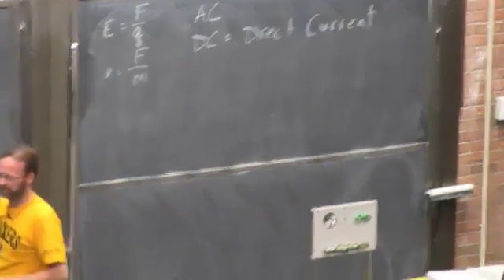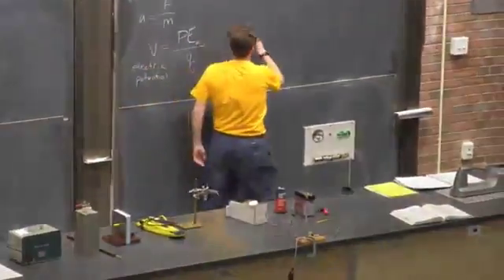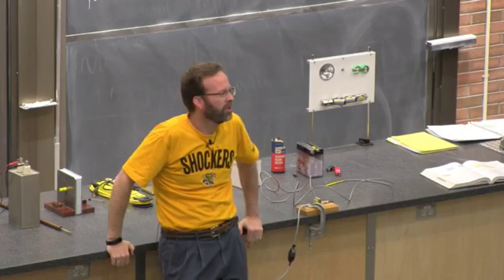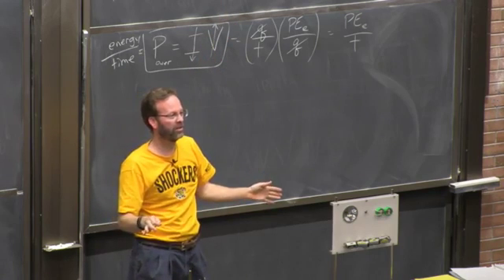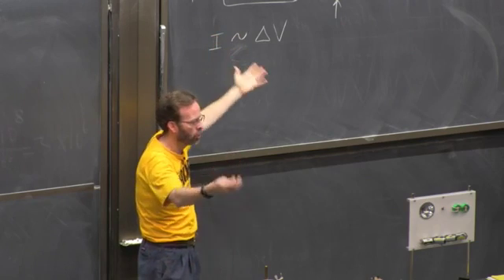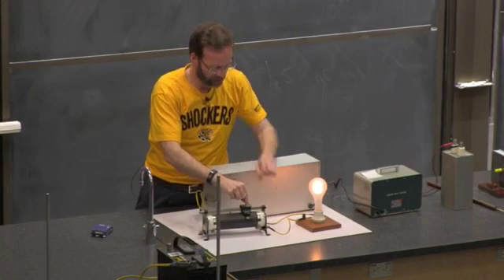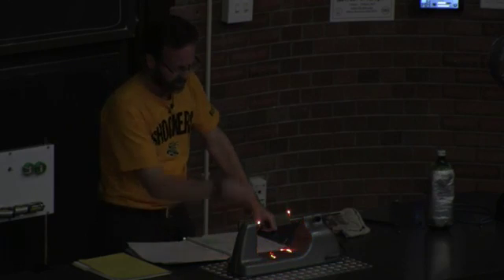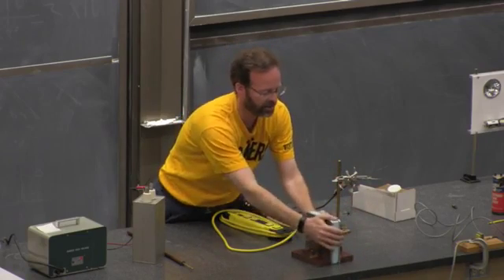The Way Things Work: Mar. 25, 2016